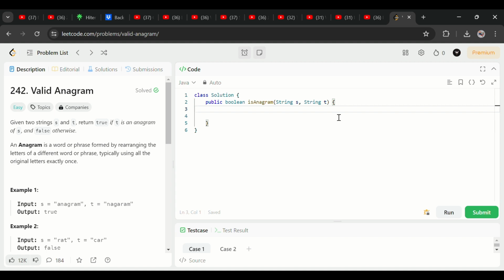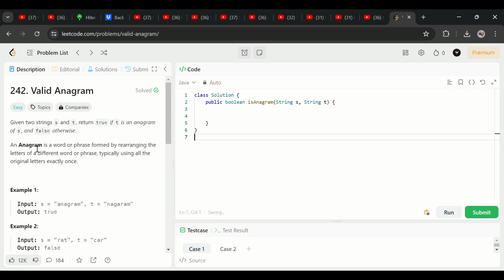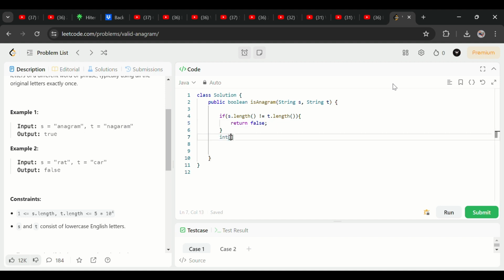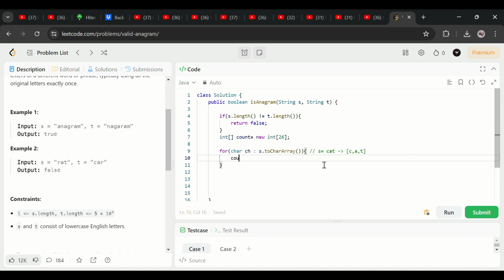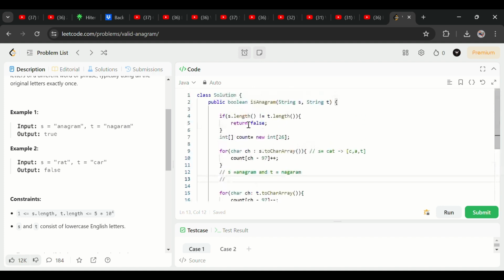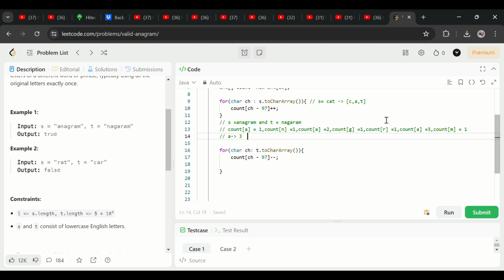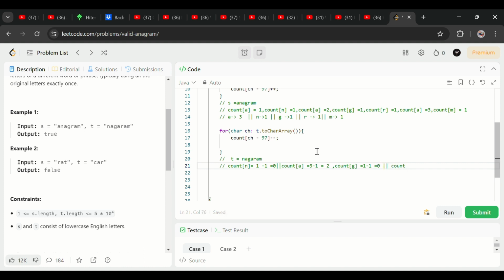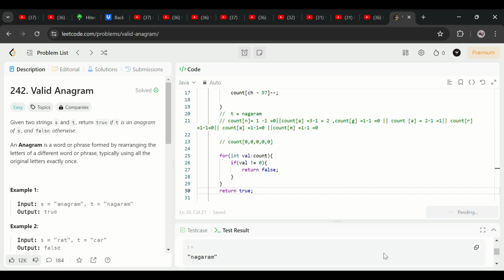Valid Anagram || LeetCode Problem -242 || DSA WITH JAVA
In this video, we'll solve the popular LeetCode problem "Valid Anagram  ." This problem is frequently asked in coding interviews and is a great exercise for understanding arrays and dynamic programming.

📚 Problem Statement:
Constraints:
s and t consist of lowercase English letters.

🚀 Let's get started on your journey to mastering Data Structures and Algorithms! 🚀